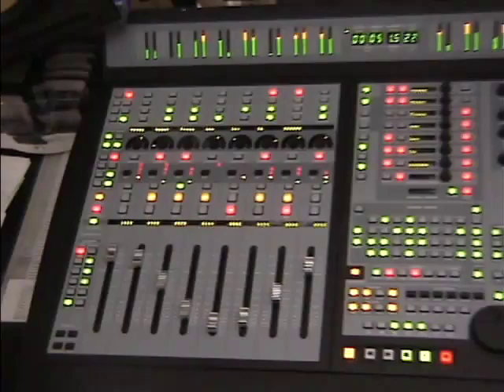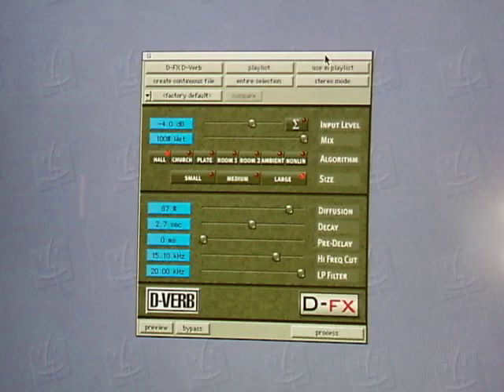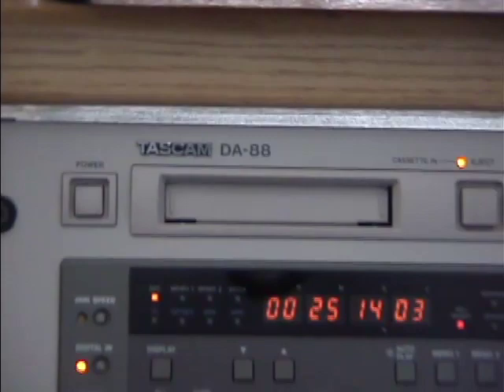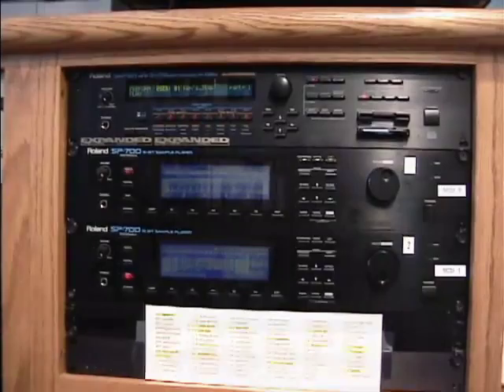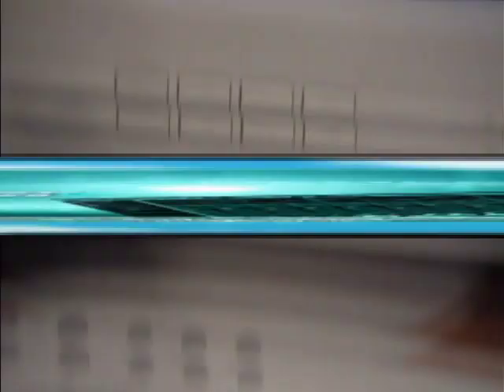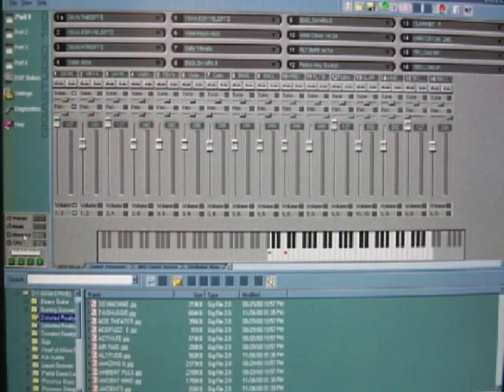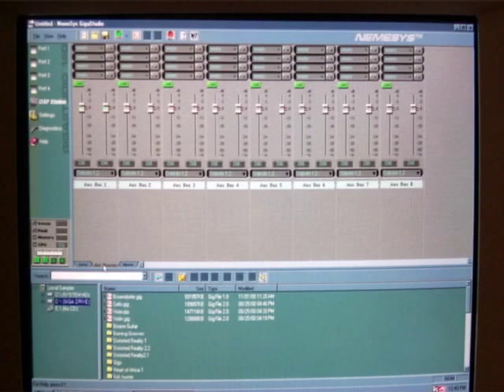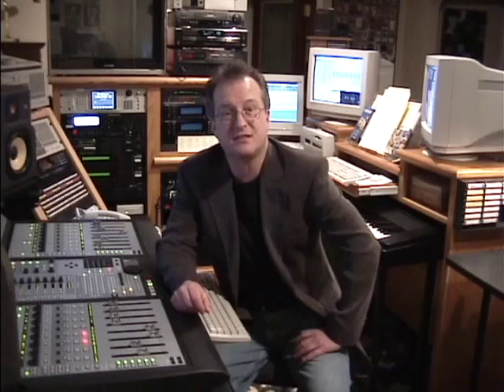Hollywood North Music/Ken Harrison Studio Tour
Hollywood composer, Ken Harrison, takes you on a tour of his syate-of-the-art studio used to compose music for TV & Film.